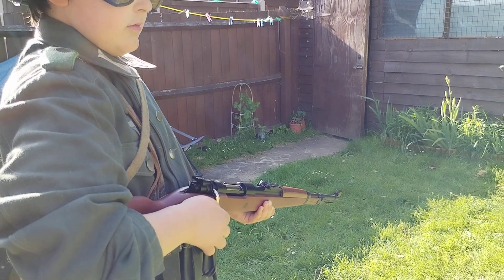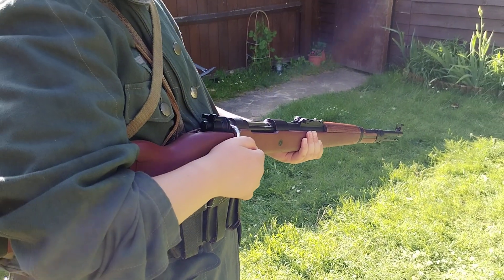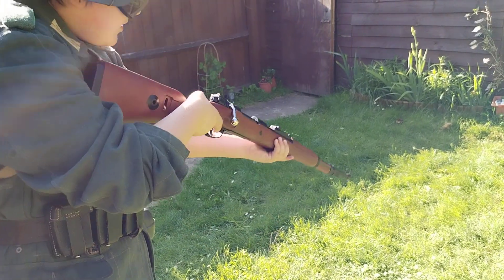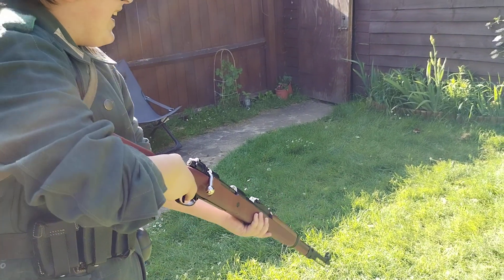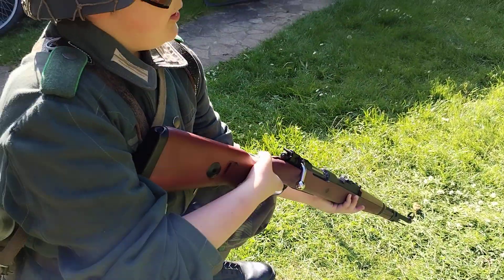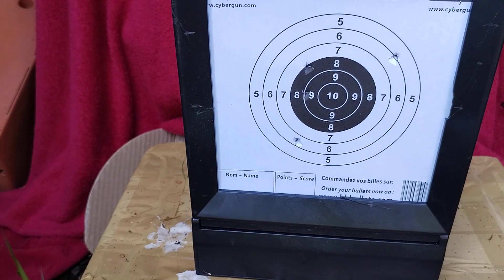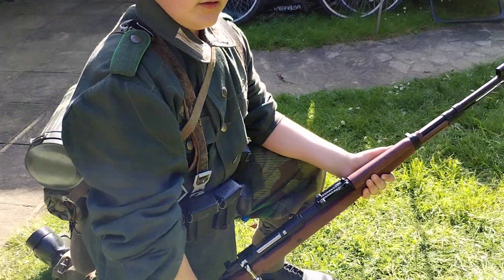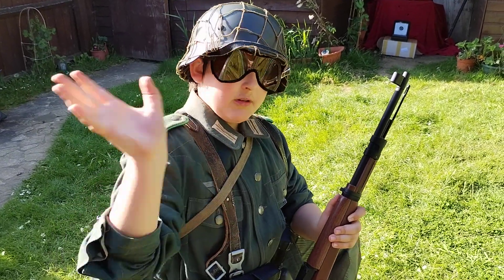Airsoft K98 Rifle